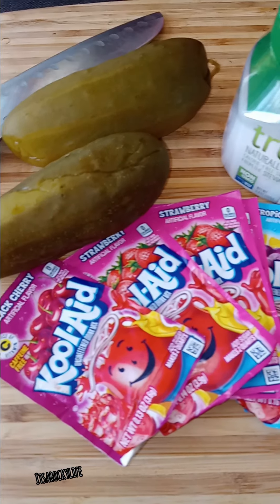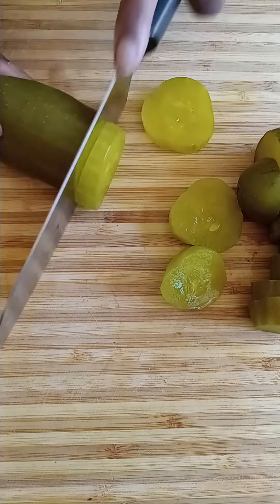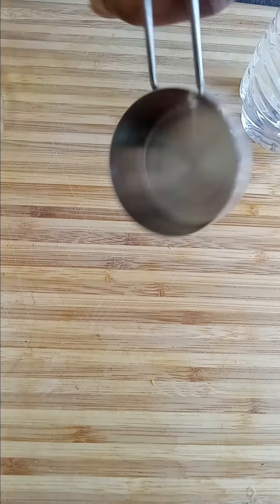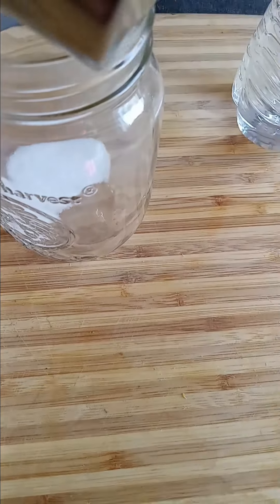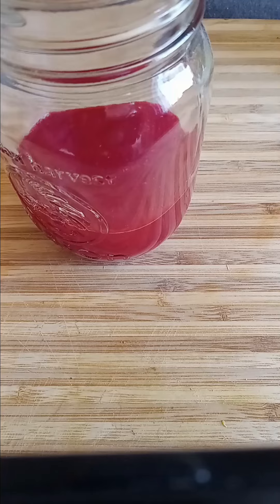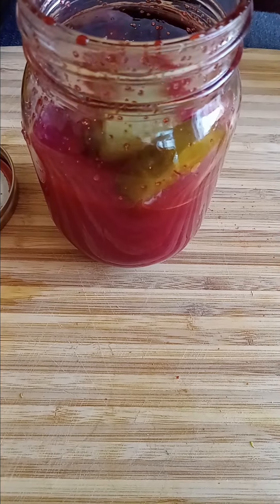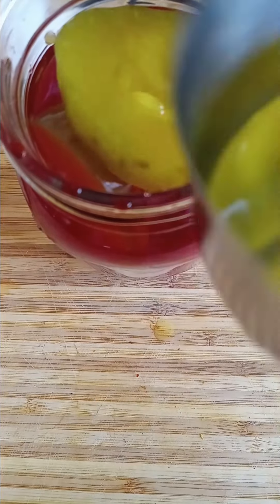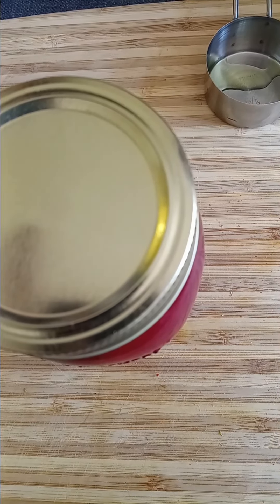How to make SUGAR FREE Kool-aid pickles ‼️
2 sour Pickles
2-3 tbsp Trivia Sweetner
1/4 bottle water
1/2 cup Pickle juice
1 packet Tropical Punch Kool-aid
Mason Jar

Let pickles brine in refrigerator for 3 day shaking daily.

Thank you for spending time with the Rocky Life crew. If you enjoyed what Rocky cooked check out more great videos 》》

Catch me on IG itsamerocky

Like for a 🍓